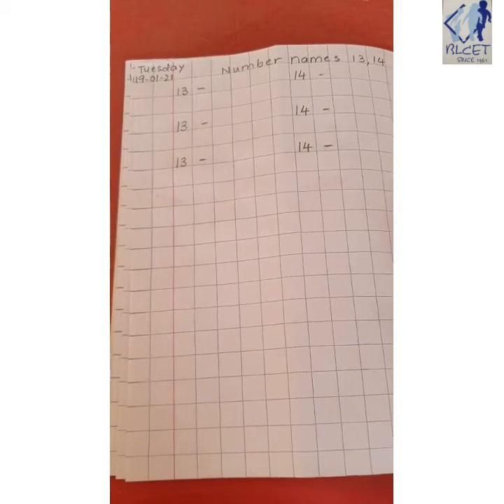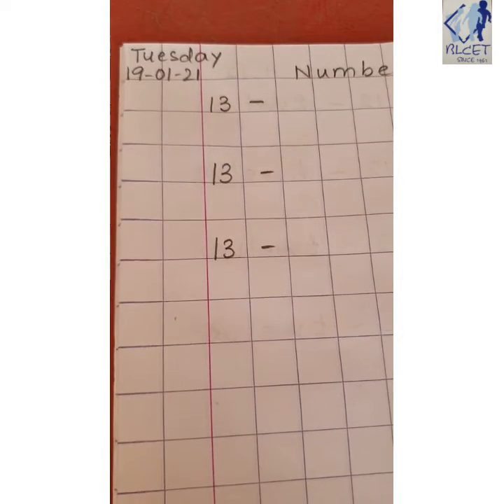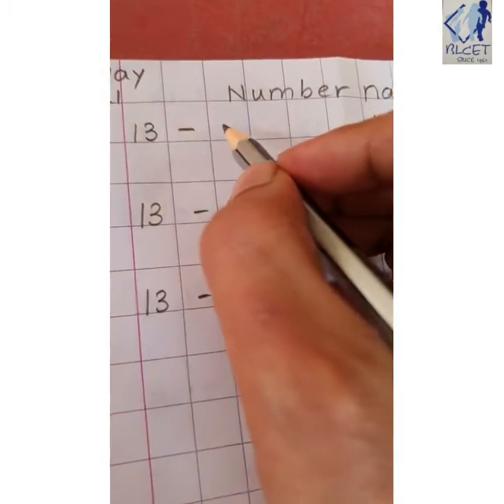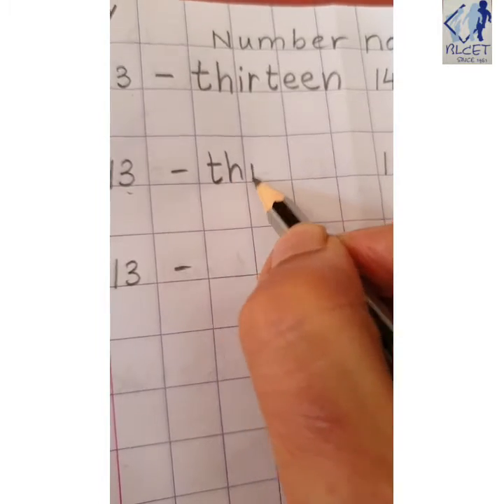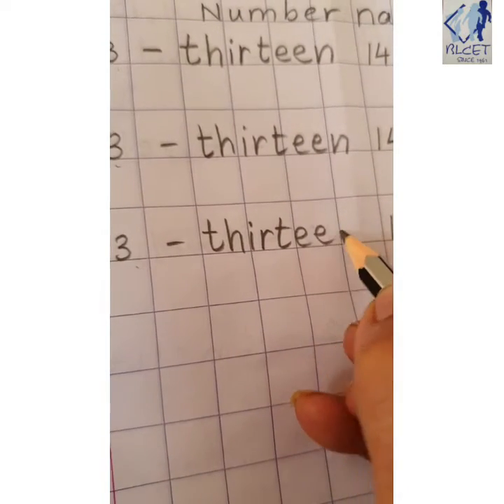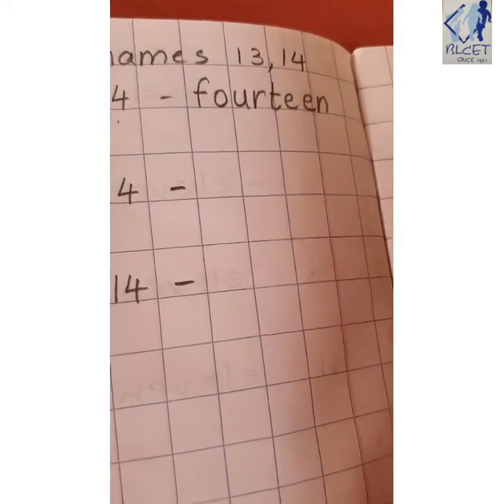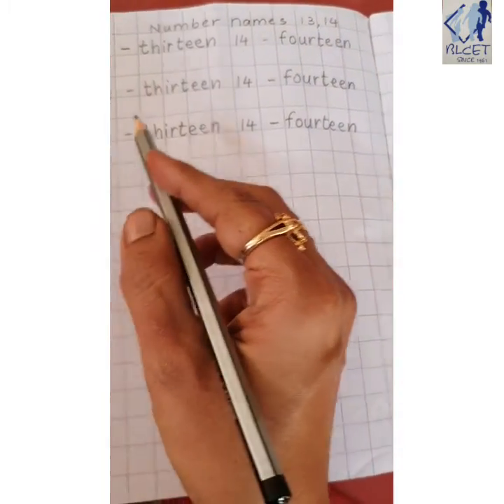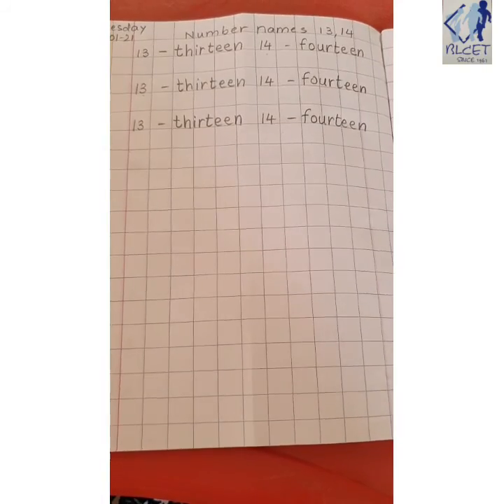Numbers: Square line notebook Number names 13, 14 dt 19-01-21